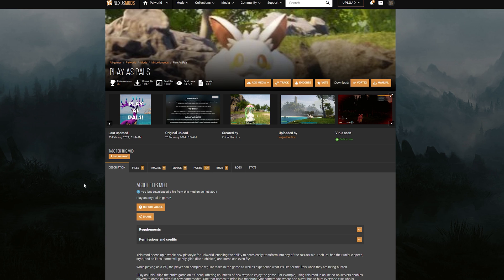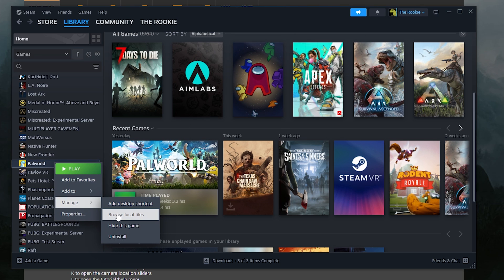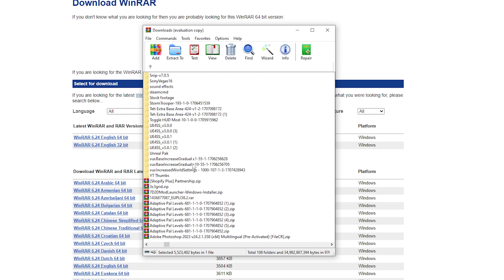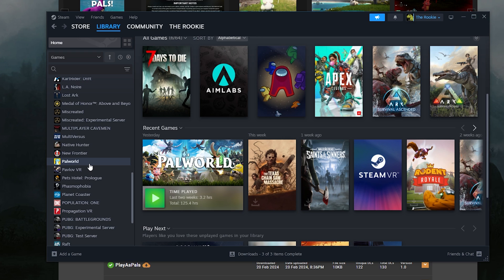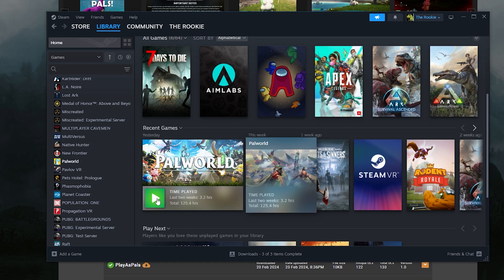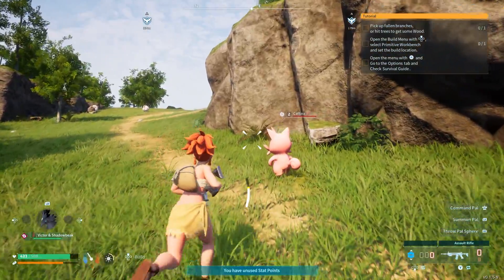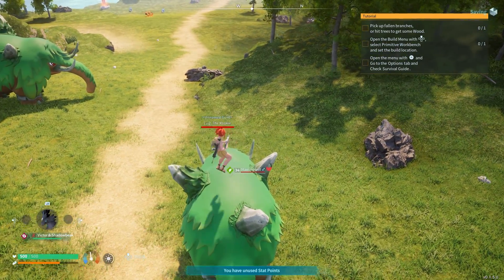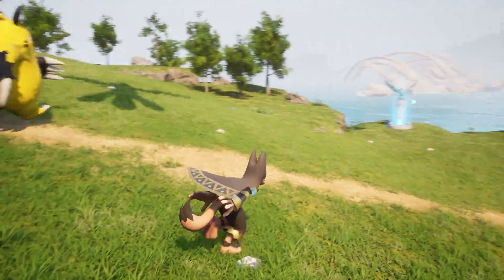How To Install 'Play As Pal' Mod In Palworld!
Timestamps:
0:00 - Intro
1:21 - Download UE4SS 3.0
3:07 - Downloading Mods
5:40 - Mod Showcase

Game: Palworld

palworld gameplay
palworld mods
palworld review
palworld early access
palworld news
palword leaks
Palworld multiplayer
Palworld Early Access
Palworld release date
Palworld Tips